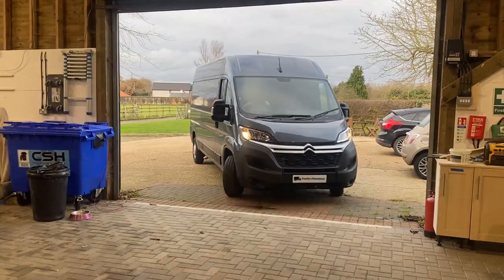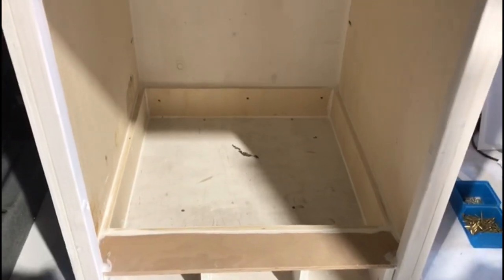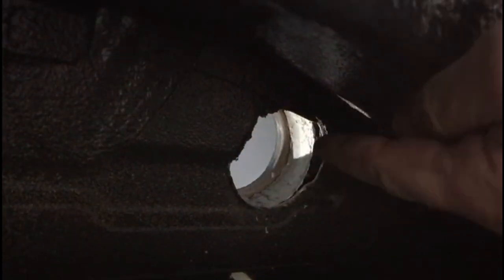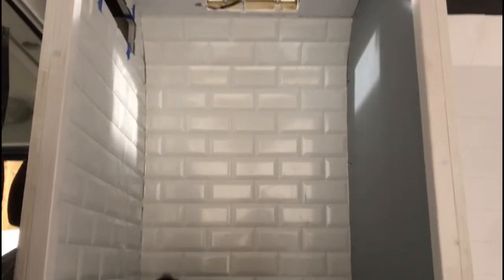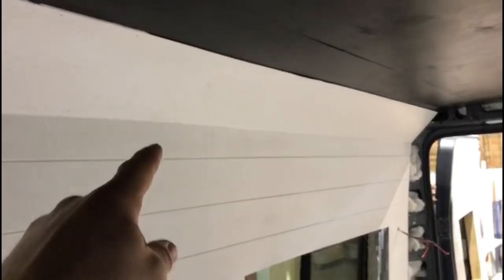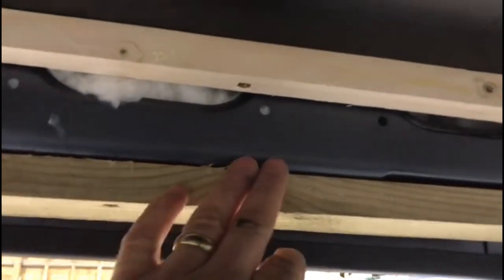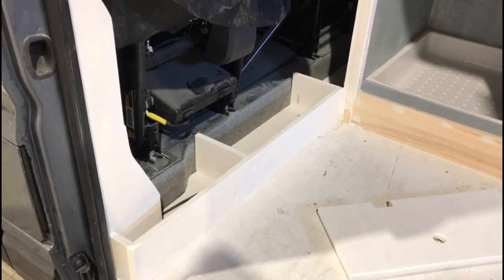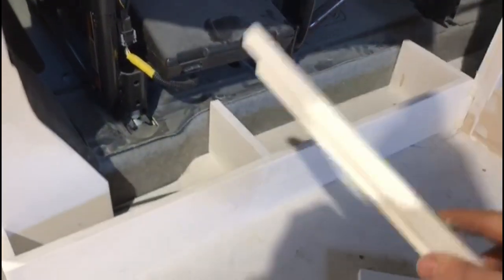WEEK 3 | Shower room, Kitchen, Step and Boxing in | START to FINISH Van Conversion Series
We have made this series to share some of the details behind our conversions which will hopefully be a useful insight for self builders. Each week we will post a video of the progress of our current build including the methods, appliances used and the order we are doing things.

We do have a team of 4 so you could expect everything to take a little longer if you are working alone!

This conversion is of a Citroen Relay L3H2 and it will be transformed into our Milo dinette model layout.

This video of week 3 goes through building the shower cubicle, kitchen unit, step and brake light pillar boxing in.

TIMESTAMPS
0:00 Intro
0:40 Shower cubicle
11:01 Boxing in of brake light horizontal pillar
18:13 Step
19:28 Kitchen unit

If you want to follow the progress live, follow our Instagram stories

Do let us know if there are any areas you particularly want us to focus on filming in the comments below.

This video is not intended as advice or recommendations. Please seek professional opinion for any aspects of your conversion you are not comfortable with.